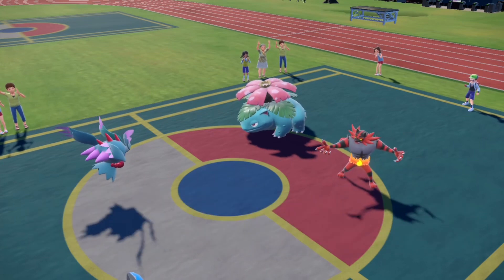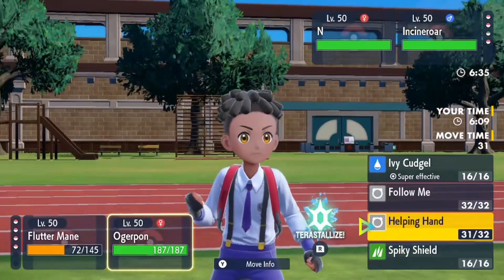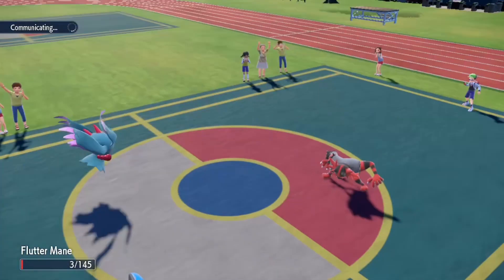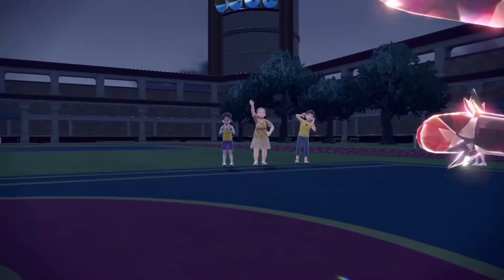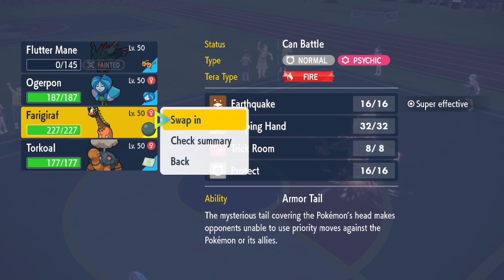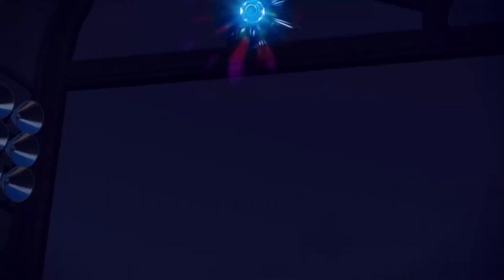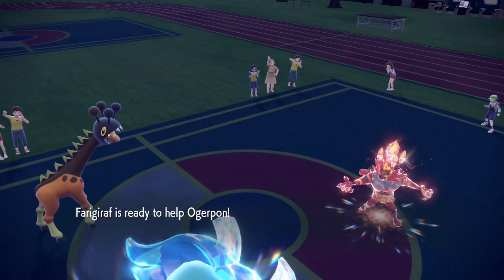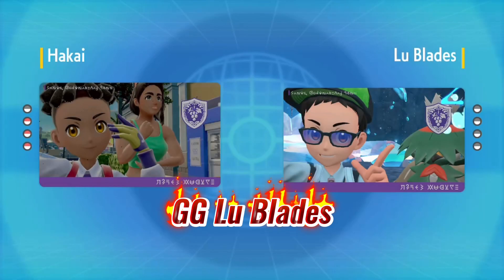I SPAMMED HELPING HAND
Pokémon Rejuvenation - Xen Executive Battle Theme
GlitchxCity